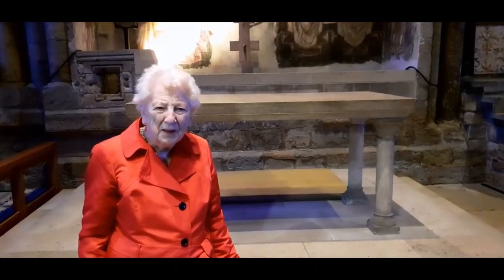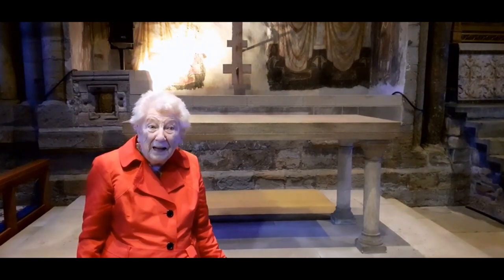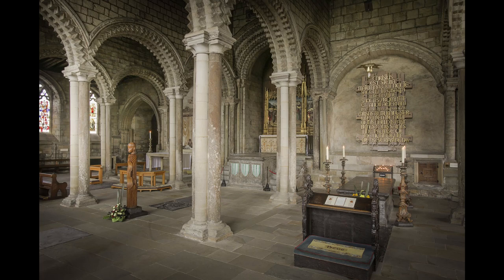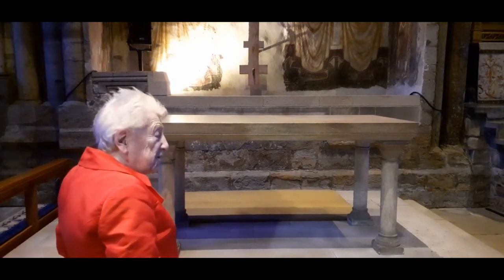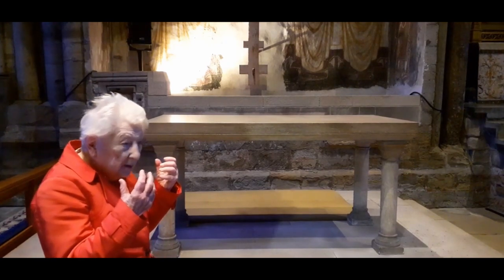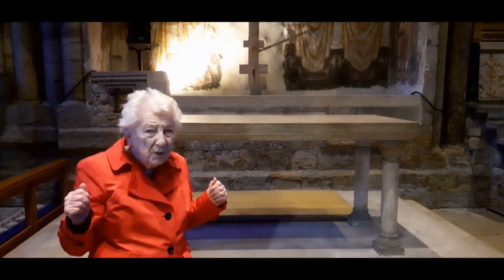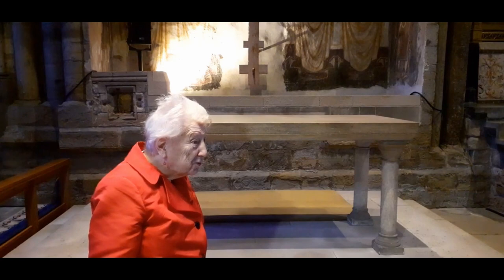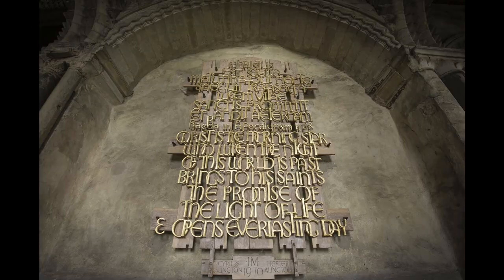The Galilee Chapel with Durham Cathedral Guide, Lilian Groves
Lilian Groves, one of Durham Cathedral’s guides talks about her favourite part of the Cathedral, The Galilee Chapel. Built in the 1170s, The Galilee Chapel is currently where visitors enter the Cathedral and is one of the only places where murals with figural representation still remains. It was built at the western end of the Cathedral and is home to the Tomb of the Venerable Bede.